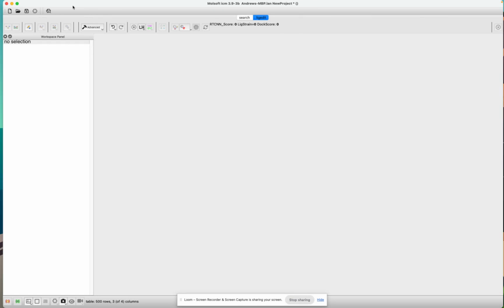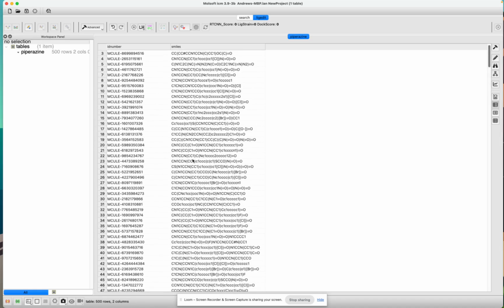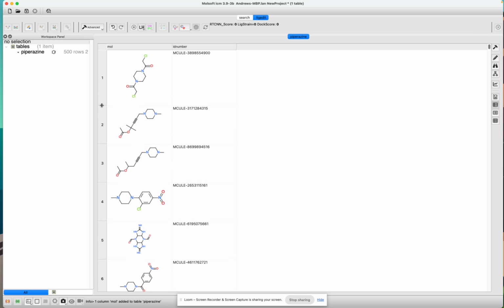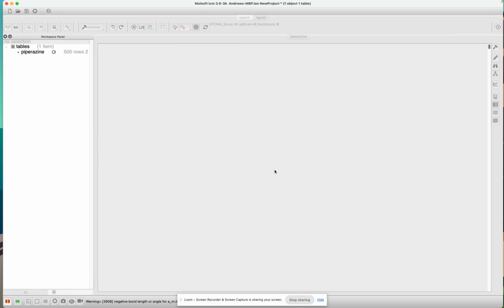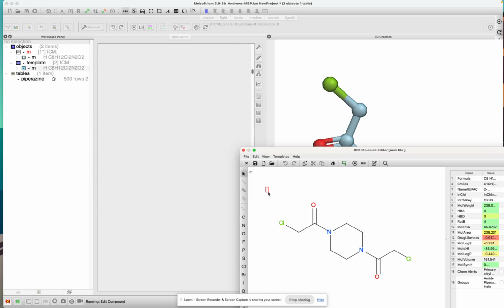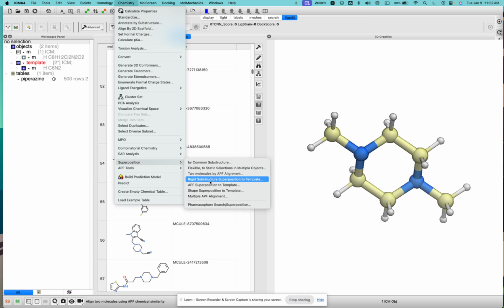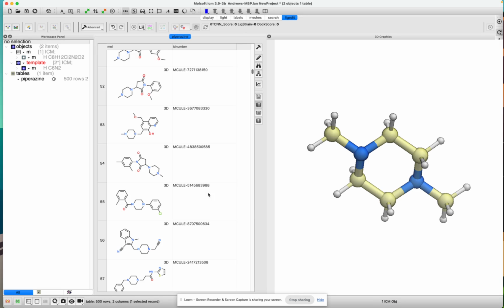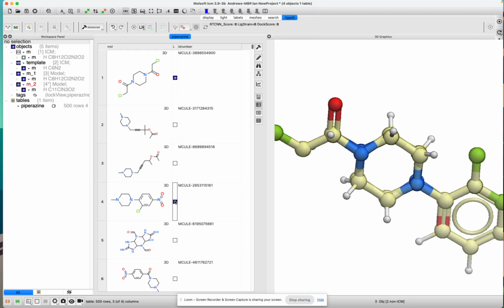Superimposing Chemicals to a Common 3D Substructure in MolSoft ICM.